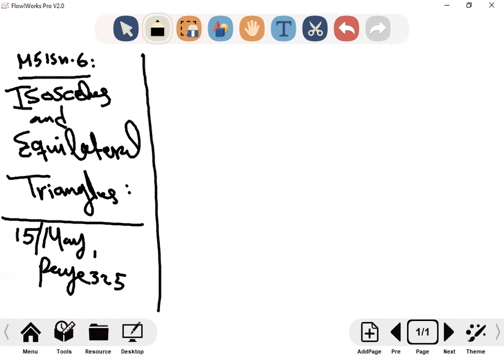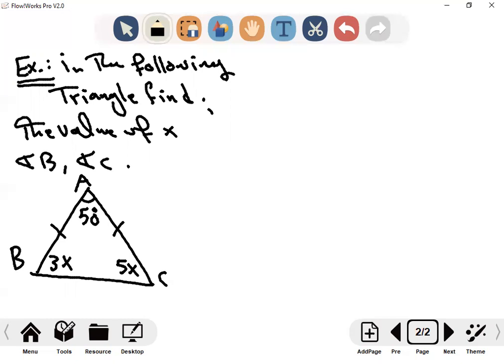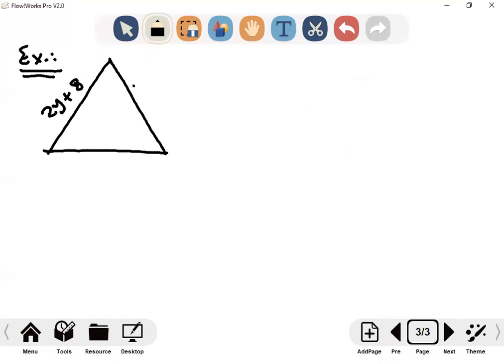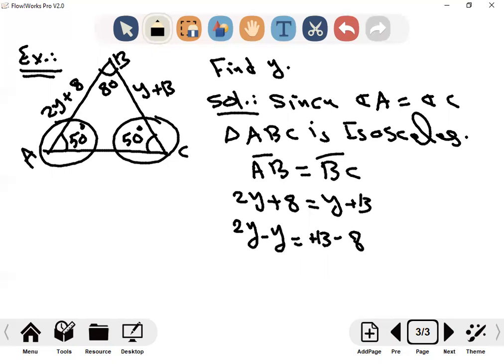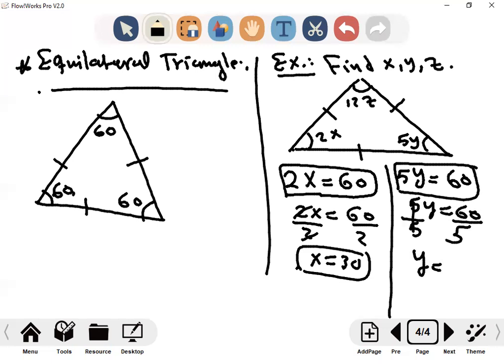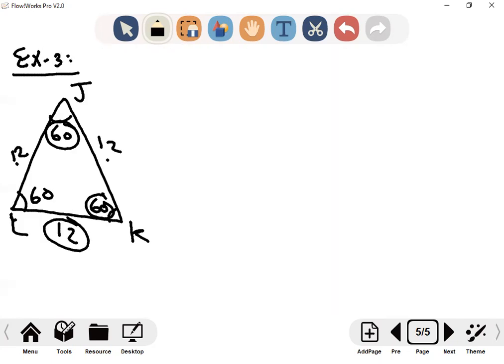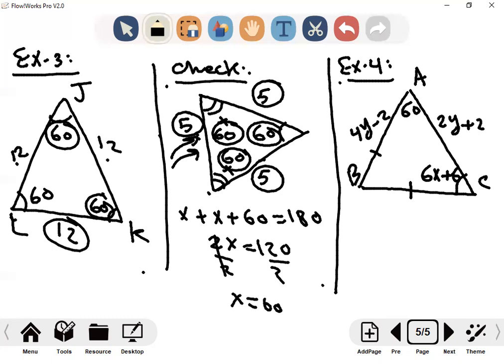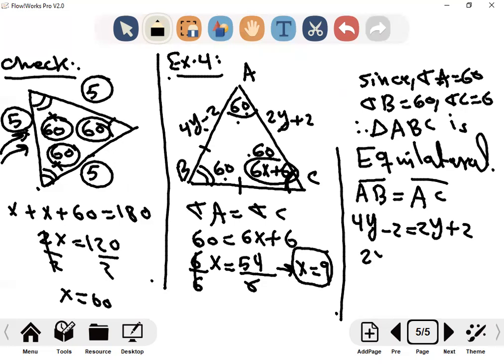isosceles & equilateral triangles 99